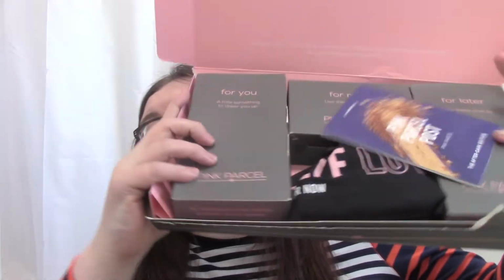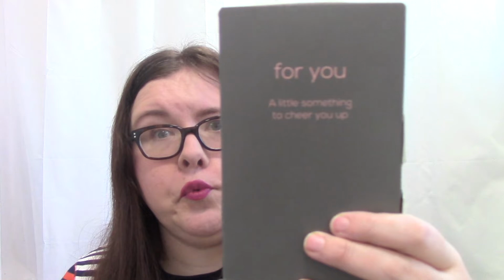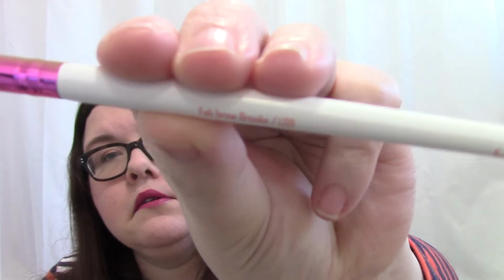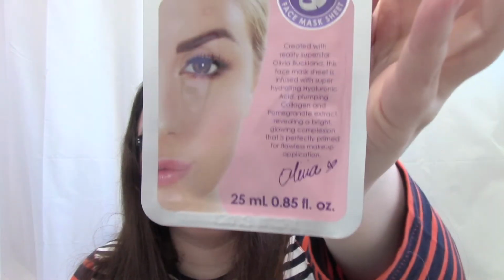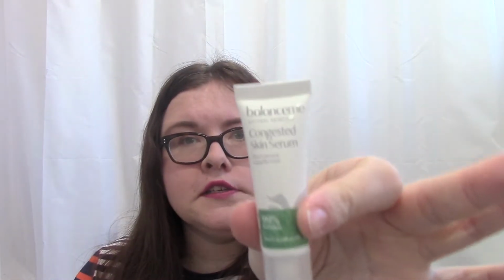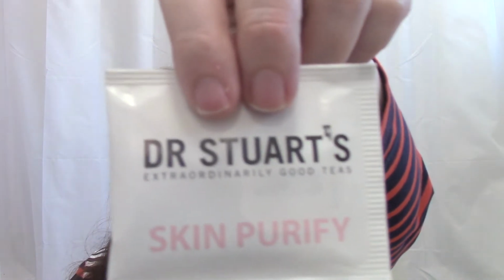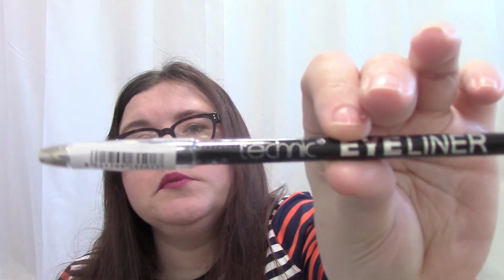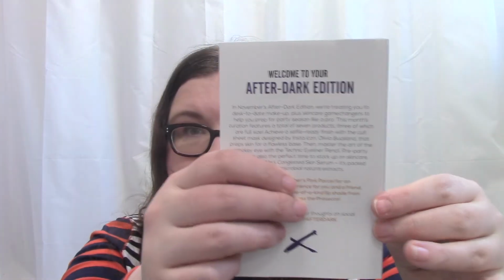Unboxing Pink Parcel November 2018 Edition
My box contained:
Sanitary Protection
Loella Cosmetics Fab Brow Brush Brooke - L09 - Full Size - RRP £4.99
Skin Republic Prep + Glow Skin Republic x Olivia Buckland Face Mask Sheet - 1 x Sheet Mask - 25ml - Full Size - RRP £5.49
Balance Me Congested Skin Serum - 7ml - RRP £10
Skin & Co Roma Whipped Polishing Cleansing Cream With Truffle Extract - 30ml RRP $10
Technic Eyeliner Pencil With Smudger And Sharpener - Black - 1.5g - Full Size - RRP £1.99
Montezumas Minted Milk Chocolate With Crunchy Peppermint - 30g - Est.RRP 99p
Dr Stuarts Skin Purifying Tea x 1 Tea Bag - RRP £2.79 For 15 Bags